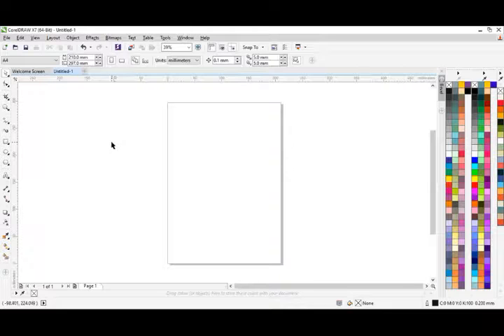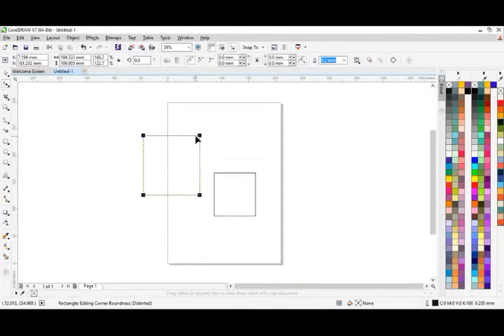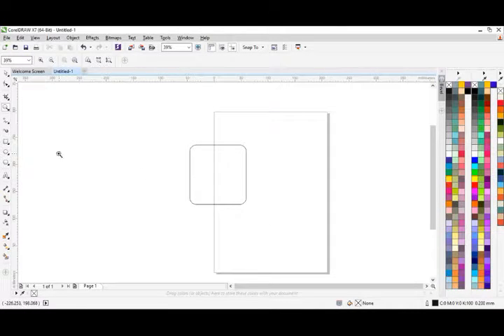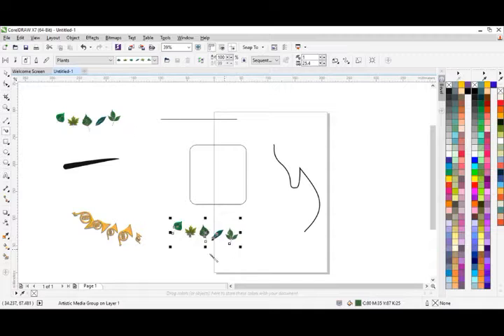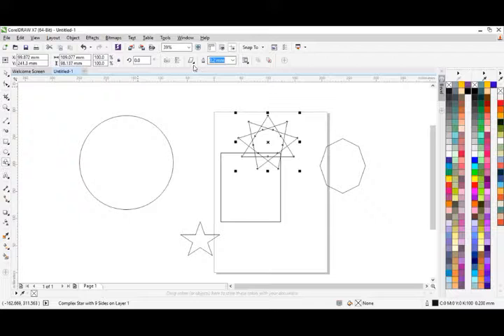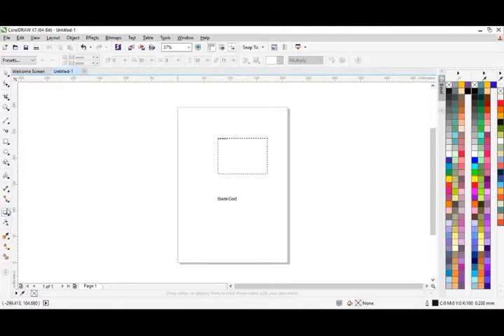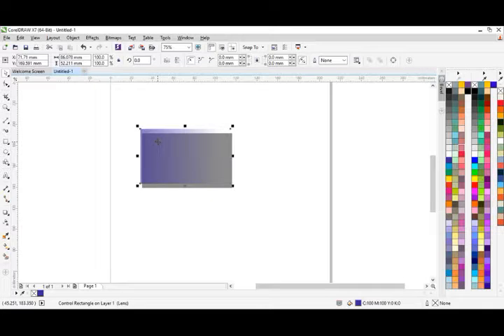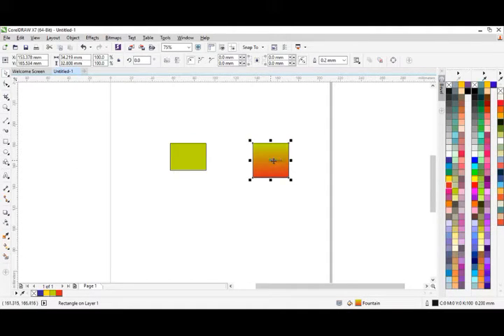CorelDraw X7 Training Tutorials for beginners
This a video on how to get started with CorelDraw using CorelDraw x7.